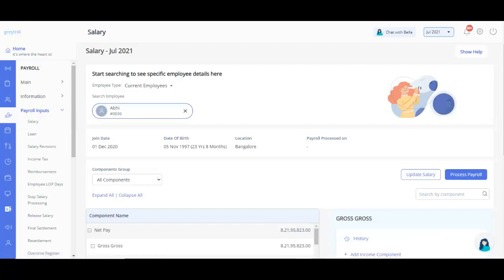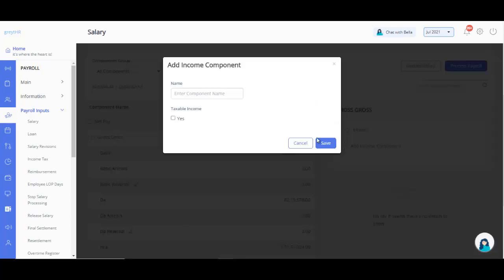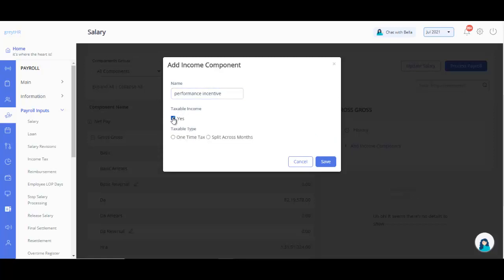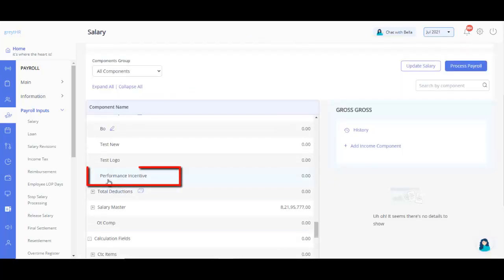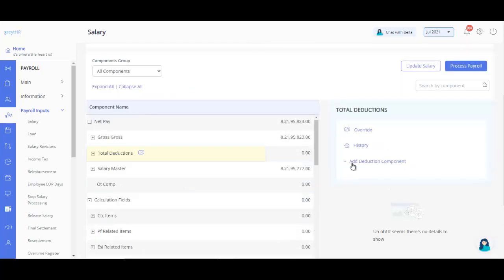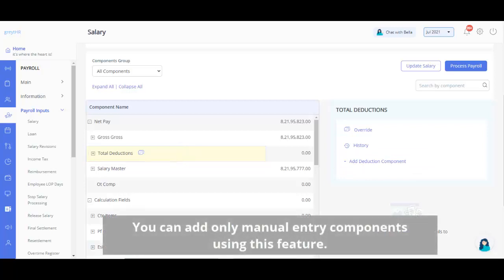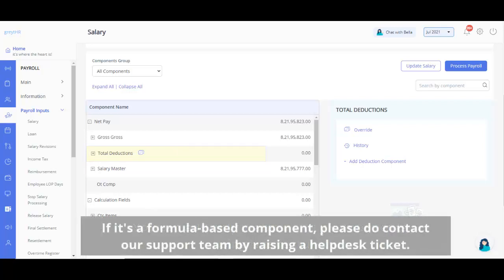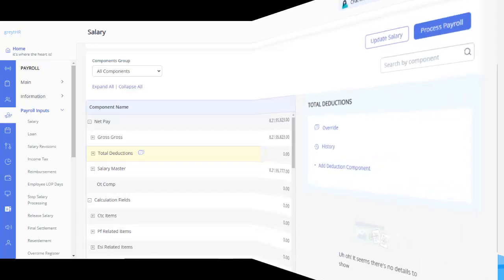Add Income and Deduction Components in Payroll on greytHR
🌟 Discover greytHR's Salary Page Feature! 🌟
Unlock the power of efficient payroll management with greytHR's Salary Page. Ideal for HR professionals, payroll managers, or anyone involved in salary administration. Experience a streamlined way to manage salary components, from income to deductions!

📝 Chapters:
0:00 - Introduction to the Salary Page
0:12 - Overview of salary components: Income and Deductions
0:27 - Navigating the Salary Page
0:45 - Detailed view of employee salary structures
1:05 - Editing and customizing salary components

🔸 Key Takeaways:
⁎ Understanding the salary structure of each employee
⁎ Creating and managing income and deduction components
⁎ Tips for effective salary revision and payroll management
⁎ Insights into optimizing salary structures for better financial planning
⁎ Enhancing payroll accuracy and employee satisfaction.

👥 Perfect for businesses of all sizes, this feature ensures accurate and timely salary processing. greytHR is committed to elevating HR tech, making payroll processes more transparent and efficient.